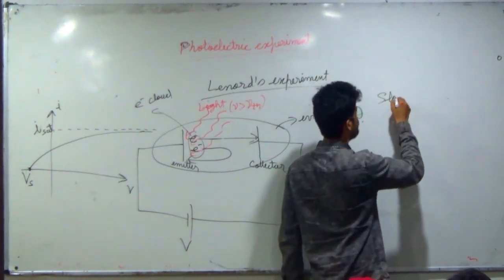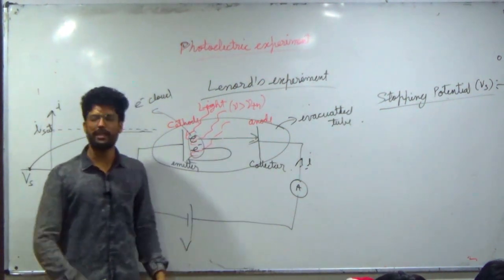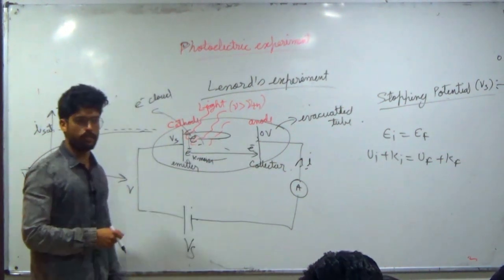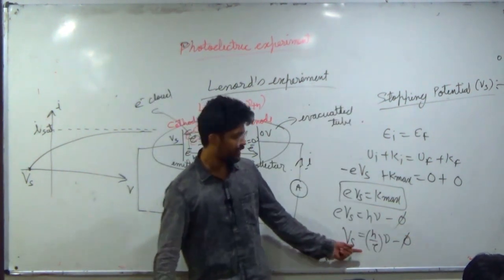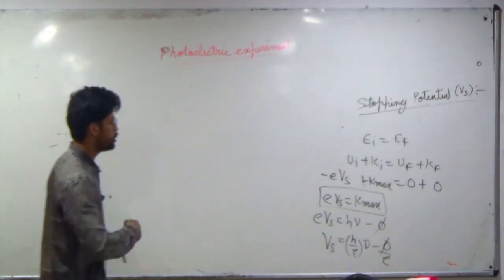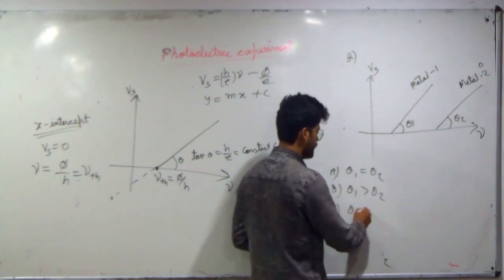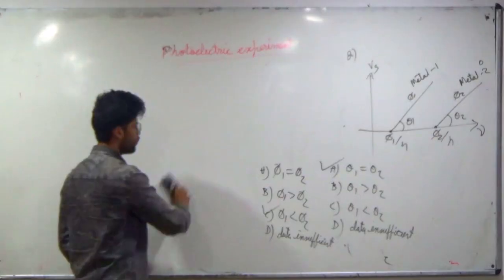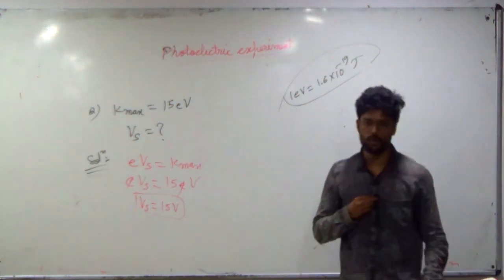8) Photoelectric Effect | Stopping Potential | IIT JEE / NEET | Modern Physics | Prateek | KOTA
Click on the link below to discuss your doubts with me.